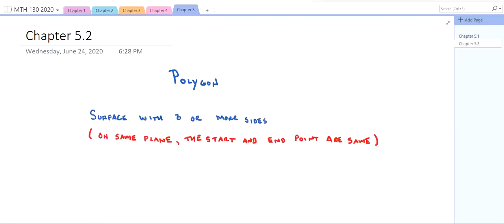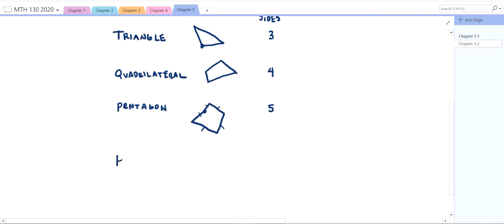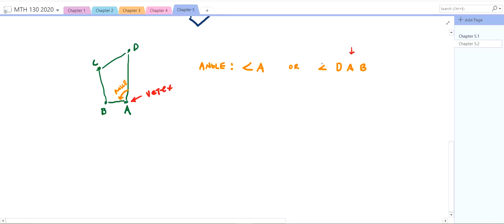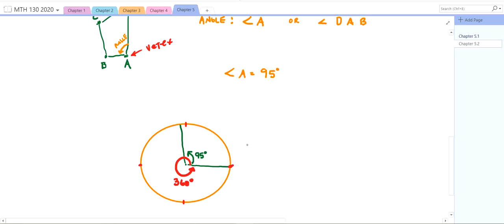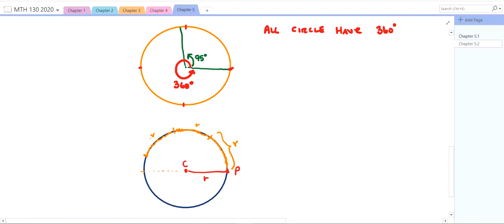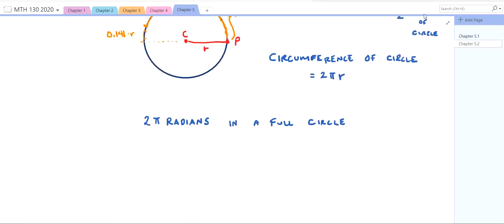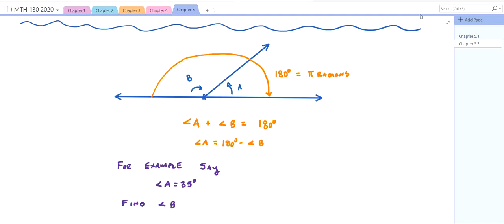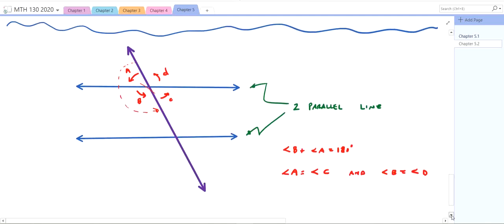MTH 130 Angles 5 2